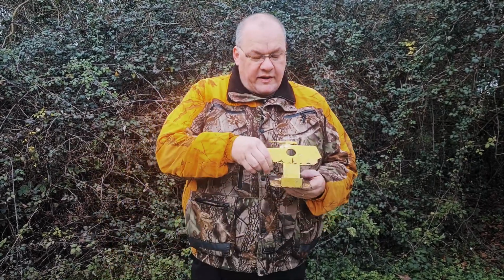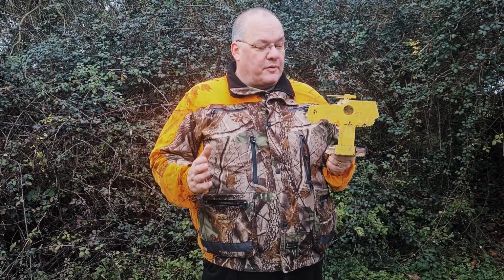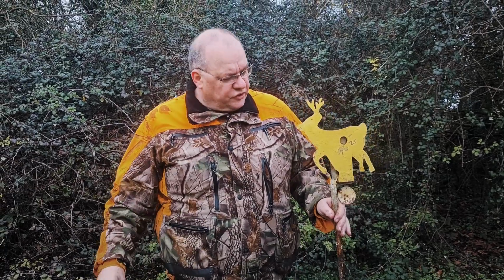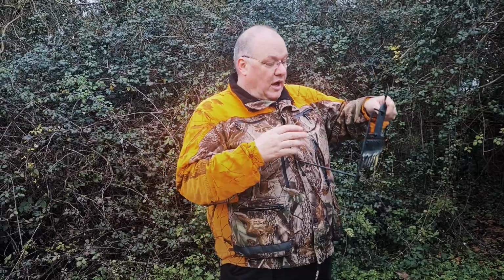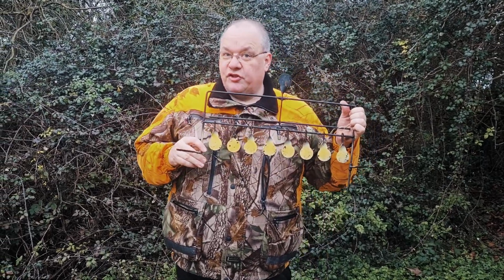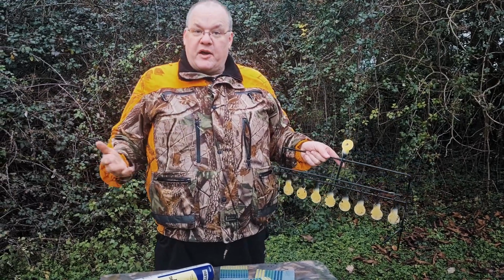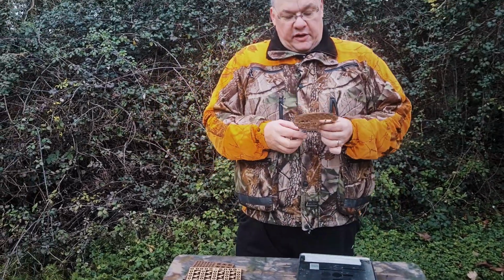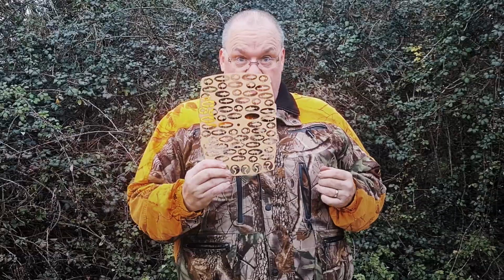Shooting & Country TV: What types of air rifle targets are available for garden plinking?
What types of air rifle targets are available and which are the best targets for garden plinking? This week on Shooting & Country TV, Gary Chillingworth presents this breakdown of some of the best air rifle targets to consider if you want to shoot your air rifle in the garden and indulge in a bit of backyard plinking practice.
Gary talks us through a wide range of air gun targets in this video, from the best metal air rifle targets to the equally fun selection of carboard targets on offer, from air rifle targets that reset themselves to the ones you pull back up with a bit of string... have a watch, stock up, and get plinking!